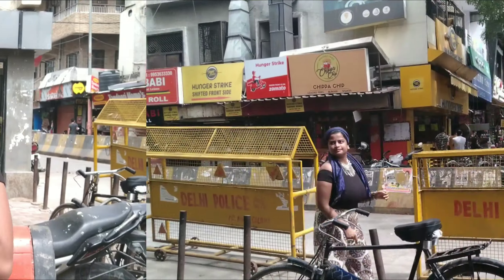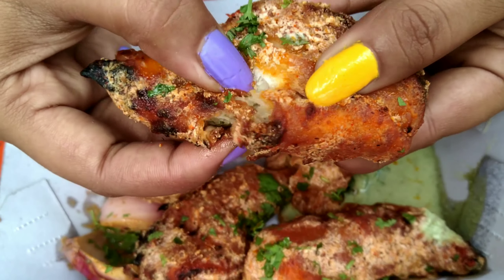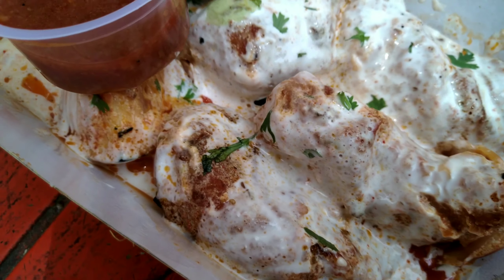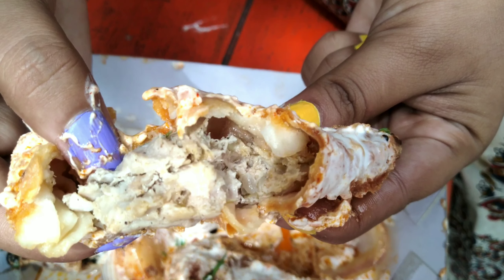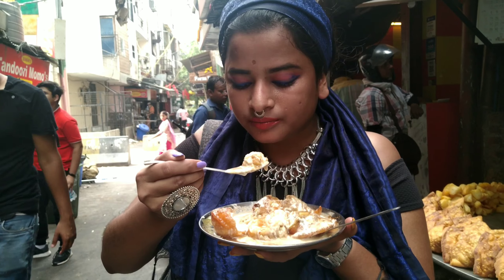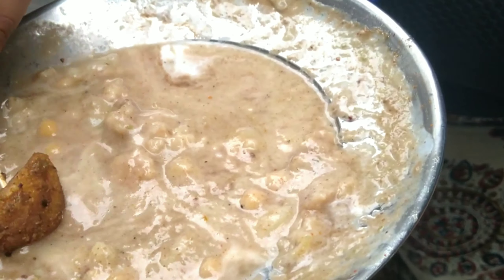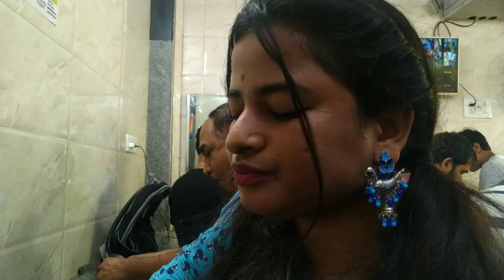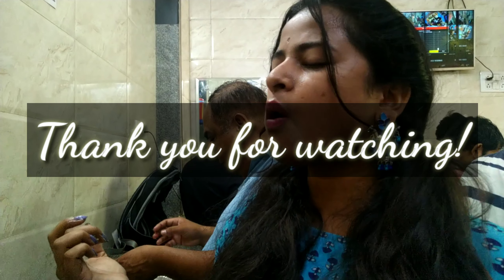AMAR COLONY STREET FOOD|| DELHI CHEAPEST STREET FOOD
CREDITS-
CAMERA- RIA CHOWDHURY
EDITING- MANASWITA MAHANTA

Hey, guys! I am here with yet another Delhi Food Vlog. This time I explored the street food of Amar Colony. Was it delicious? Or disappointing? Check out the entire video to know find out!

Here are all the places I visited-

1. HUNGER STRIKE
What I had-
*Tandoori Chicken Momos (Rs. 110)
*Afghani Chicken Momos (Rs. 130)
Rating- 5/5 for both

2. Sharma Chat Bhandar
What I had-
*Bhalla Papdi Chaat (Rs. 40 for half plate)
Rating- 4/5
*Aloo Tikki Chaat (Rs. 40)
Rating- 3/5

3. Mehboob Biryani Corner
What I had-
*Shawarma Roll (Rs. 80)
Rating- 2.5/5

4. Moolchand Paratha
What I had-
*Aloo Paratha (Rs. 35)
Rating- 5/5
*Paneer Paratha (Rs. 60)
Rating- 5/5

dhersarapyar to you all.